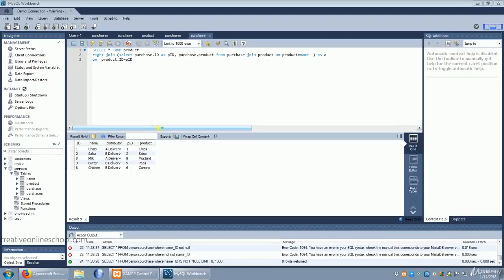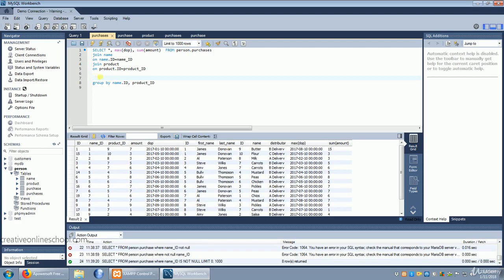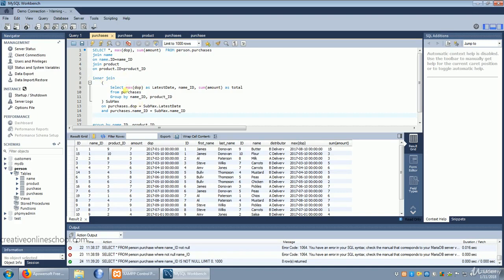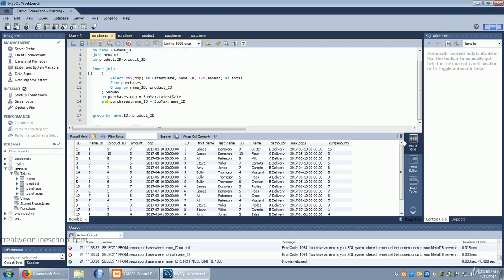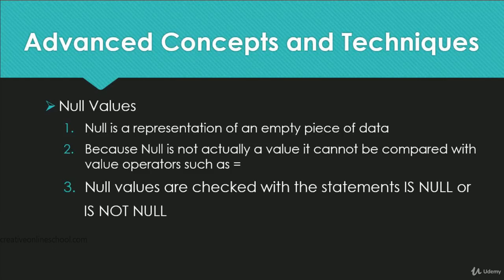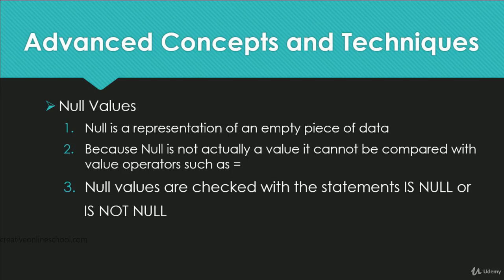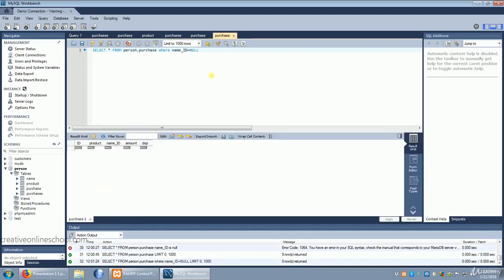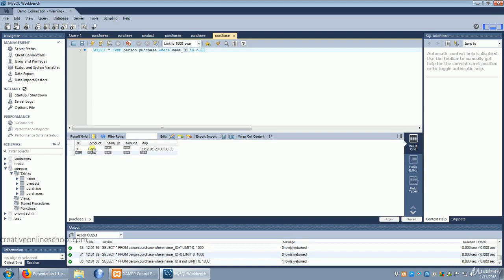Mastering Sub Queries Part 2| Advance MYSQL